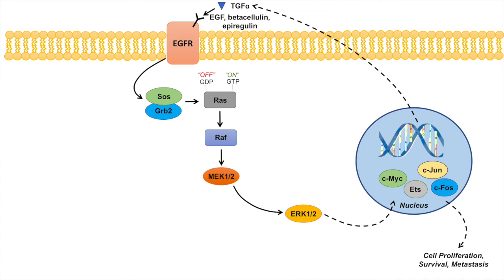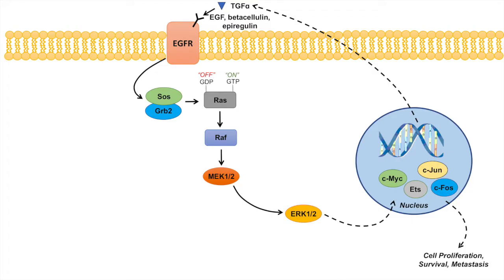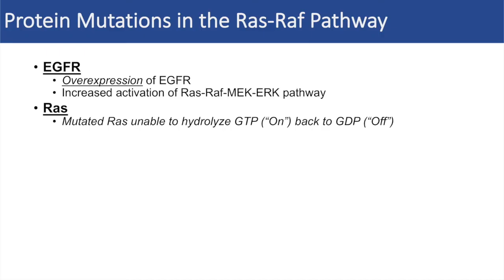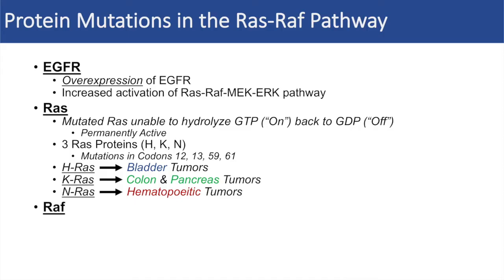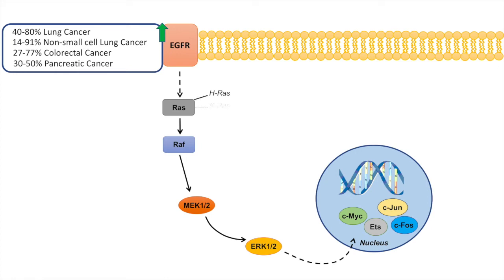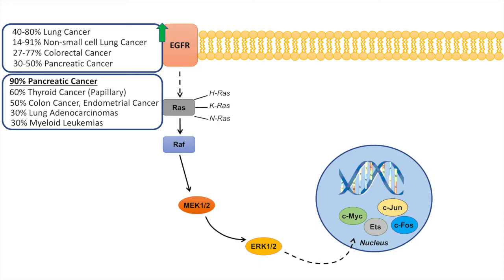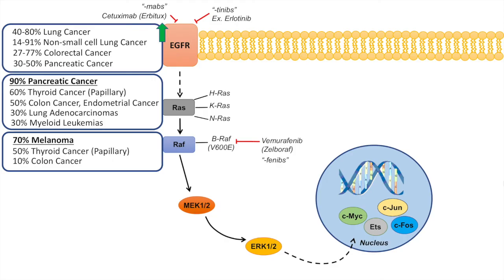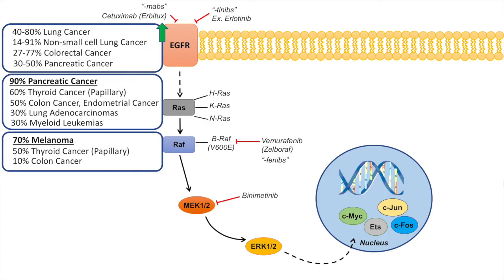Ras Raf MAPK Pathway and Cancer | Mutations, Cancer Pathogenesis, and Chemotherapy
Lesson on Ras Raf MEK ERK (MAPK) pathway and its involvement in cancer pathogenesis. Various mutations in EGFR, Ras and Raf proteins can lead to particular types of cancer, which can be treated with chemotherapeutic treatments that target either EGFR or Raf proteins.

Hey everyone! In this lesson, you will learn about how mutations in the Ras Raf MEK ERK (MAPK) pathway can result in different types of cancer such as pancreatic cancer and melanoma. You will also learn various chemotherapies that can target proteins in the Ras Raf MAPK pathway to treat cancer.

JJ

For books and more information on these topics

JJ